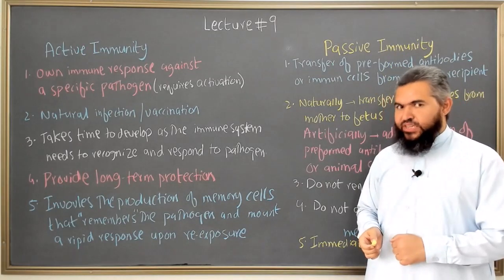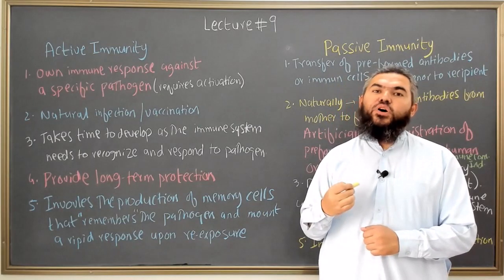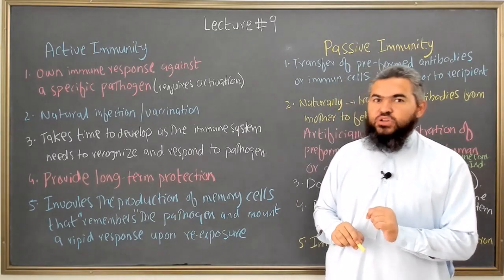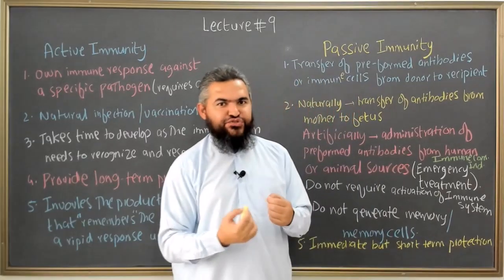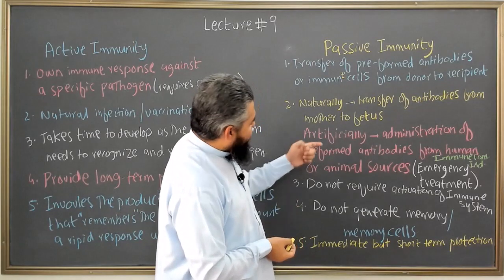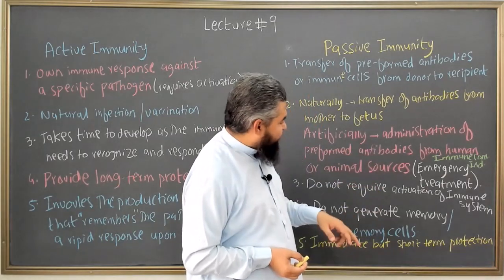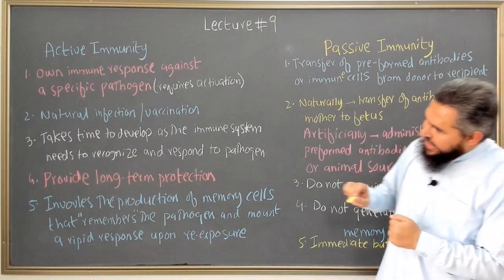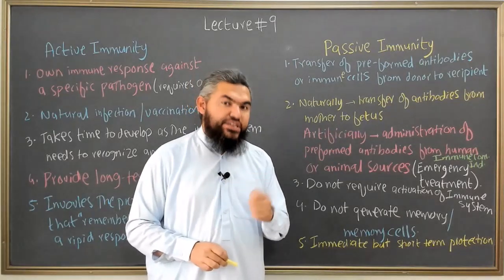L9: Immunology: Differences between Active and Passive Immunity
Active immunity and passive immunity are two different forms of acquired immunity, which is the immune response that develops in an individual after exposure to foreign substances such as pathogens or vaccines. The main difference between active and passive immunity lies in how the immune response is acquired.
Active Immunity: Active immunity occurs when the body's immune system is activated to produce an immune response against a specific pathogen or antigen. This can happen naturally when a person is infected with a pathogen and their immune system mounts a response. It can also be acquired artificially through vaccination, where a person receives a weakened or inactivated form of the pathogen or its antigen to stimulate the immune system without causing the disease. The immune response is typically characterized by the production of antibodies and the development of memory cells, which provide long-term protection against future infections by the same pathogen.
Key points about active immunity:
1. Active immunity is acquired by the body's own immune response.
2. It involves the production of antibodies and memory cells.
3. It provides long-term protection against future infections.
4. It can be obtained through natural infection or vaccination.
Passive Immunity: occurs when an individual receives pre-formed antibodies or immune cells from another source. These antibodies are usually obtained from the serum or plasma of individuals who have already developed an immune response against a particular pathogen or toxin. Passive immunity can be acquired naturally, such as through the transfer of antibodies from a mother to her fetus during pregnancy or through breastfeeding. It can also be acquired artificially by administering purified antibodies, known as immunoglobulins, or specific immune cells to an individual for immediate, temporary protection against a particular pathogen. Unlike active immunity, passive immunity does not involve the production of antibodies or memory cells in the recipient and provides only short-term protection.
Key points about passive immunity:
1. Passive immunity is acquired by receiving pre-formed antibodies or immune cells.
2. It does not involve the production of antibodies or memory cells.
3. It provides short-term, immediate protection.
4. It can be obtained naturally or artificially through antibody transfer or immunoglobulin administration.
In summary, active immunity is the result of an individual's own immune response, while passive immunity involves the acquisition of pre-formed antibodies or immune cells from an external source. Active immunity provides long-term protection, while passive immunity offers short-term, immediate protection.